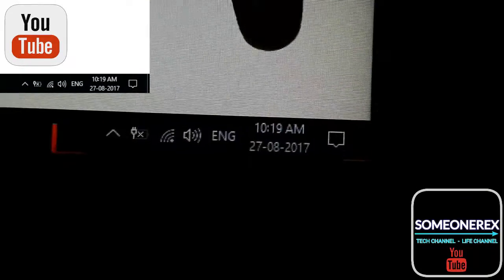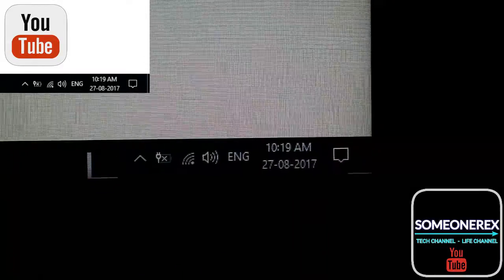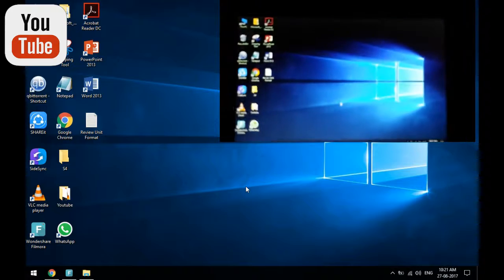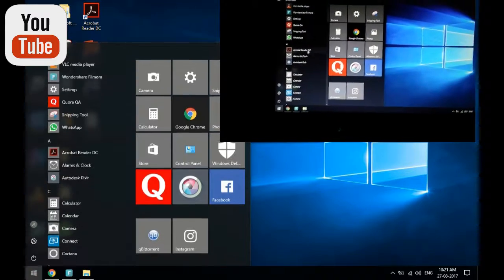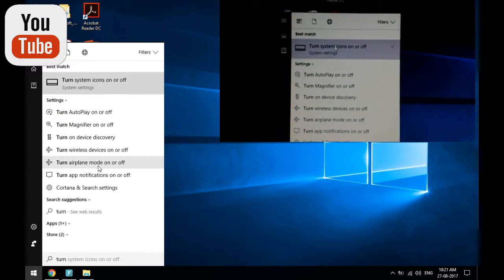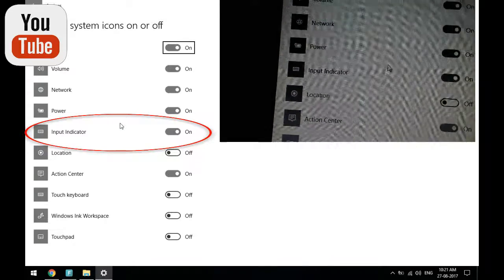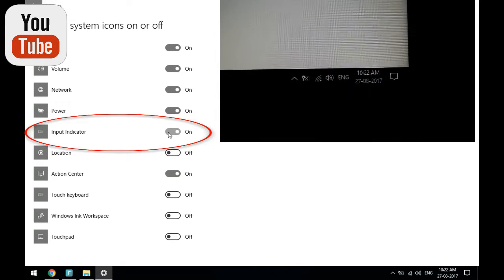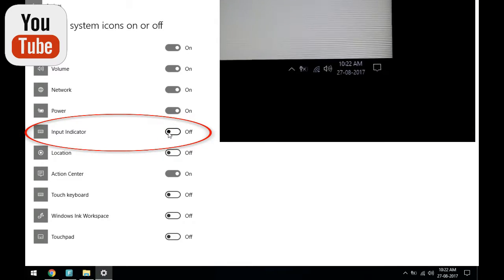How to remove ENG from taskbar in Windows 10 Build | How to remove language bar in Windows 10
How to Turn Off English Language Bar which keeps coming back on Windows 8 and Windows 10
How to Switch of Language Bar on Windows 10 :
Language - English
PLEASE COMMENT : English - Hindi - Kannada Will Reply in any of these languages
➽►➽Comment For Alternate Solutions and Video's and Tech News